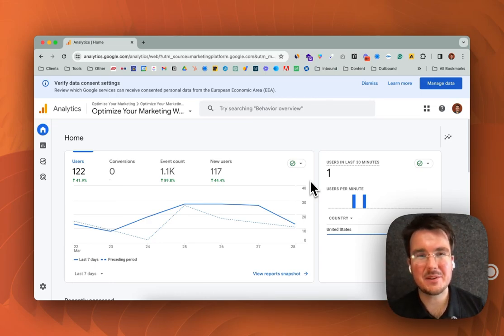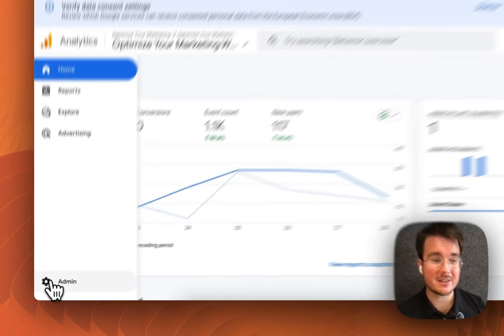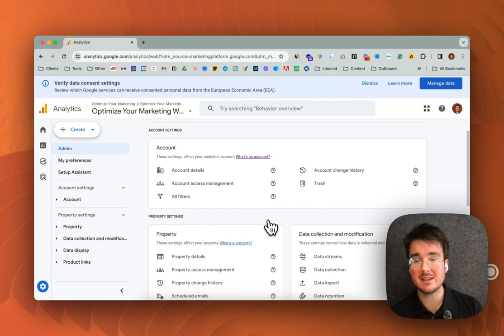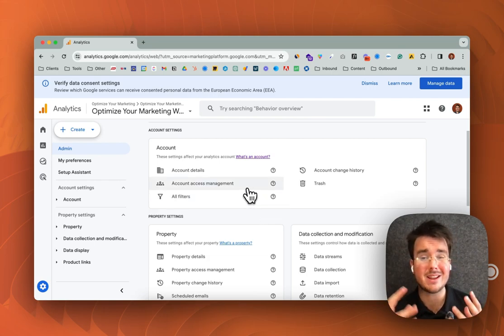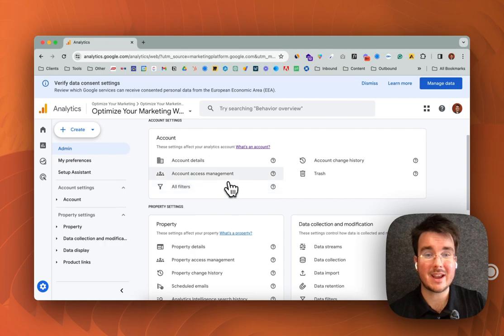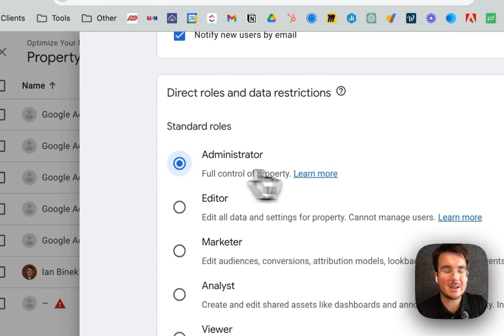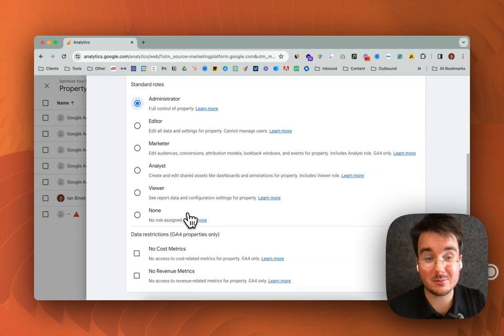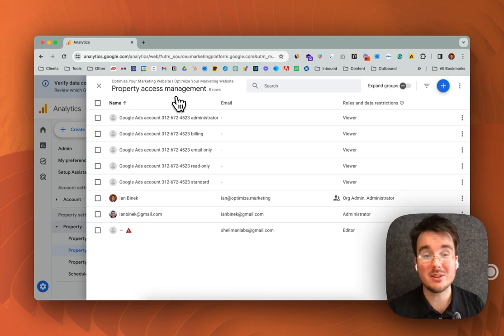How to Add Someone to Your Google Analytics 4 Account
This is part of a multi-video series where we are showing you how to add someone to your analytics, ads, and CRM accounts.